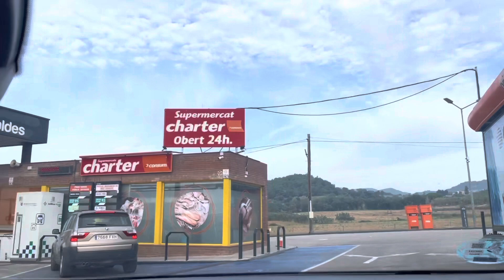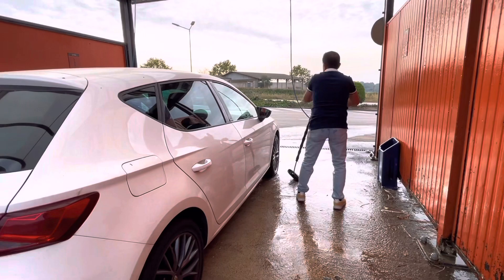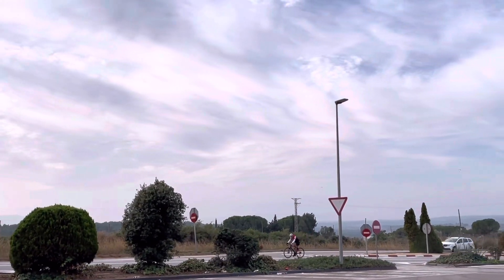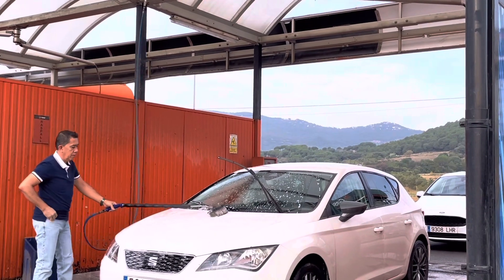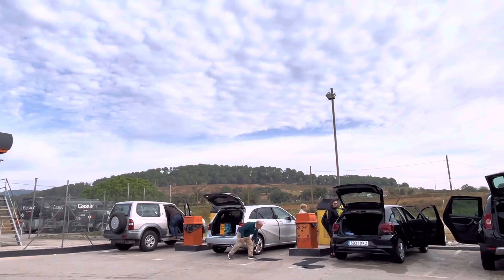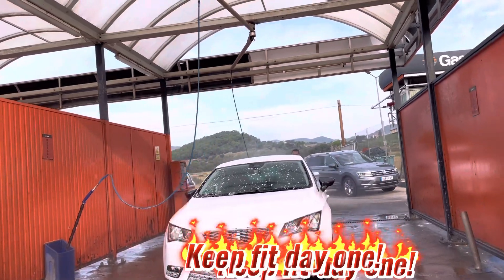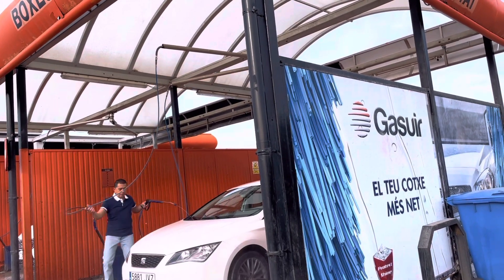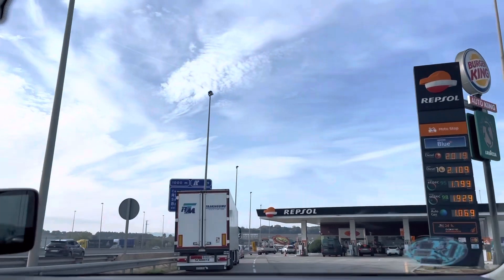Car washing be like in Spain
Washing cars are such an amazing way to keep it clean and handy but we have to do them
In places that really meant for it.